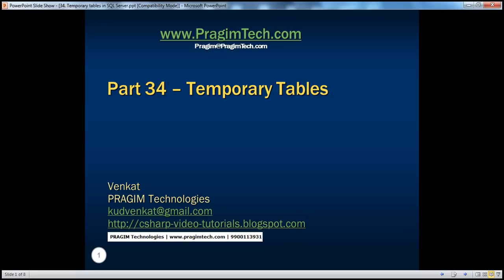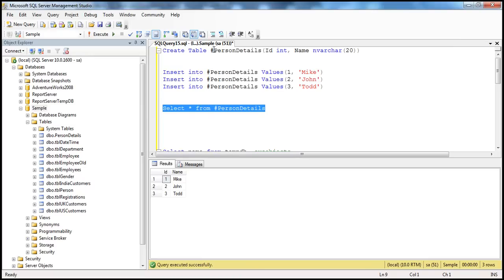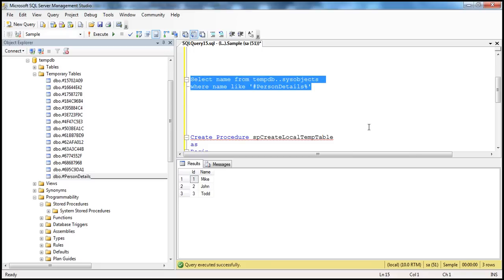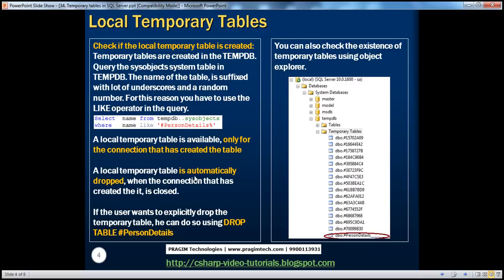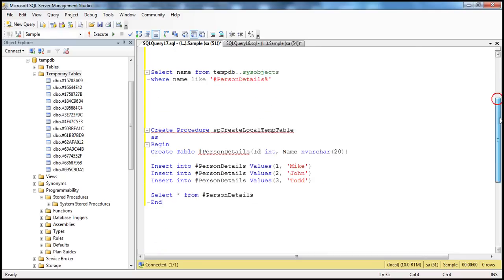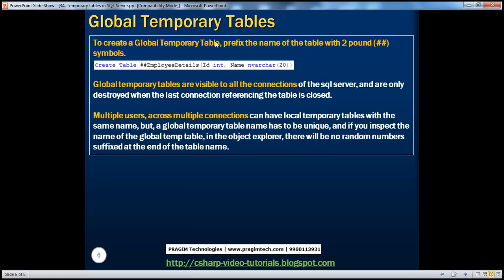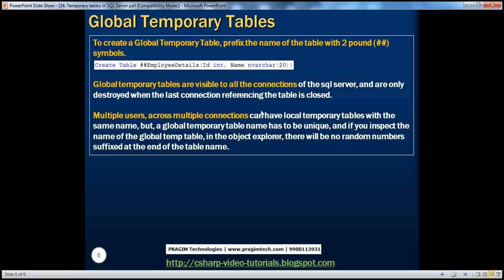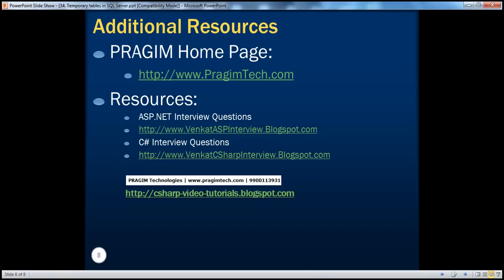Temporary tables in SQL Server Part 34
1. What are temporary tables
2. The 2 different types of temporary tables -- Local Temporary Tables and Global Temporary tables
3. Difference between local and global temp tables